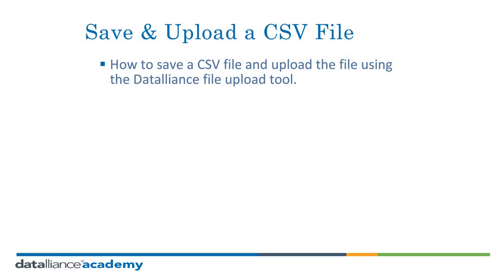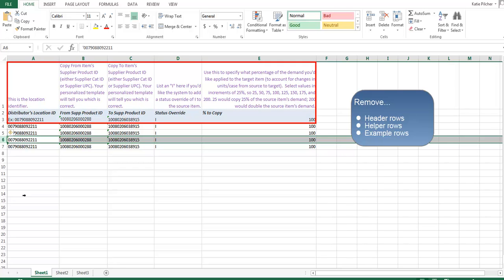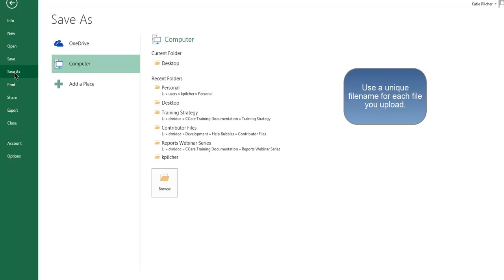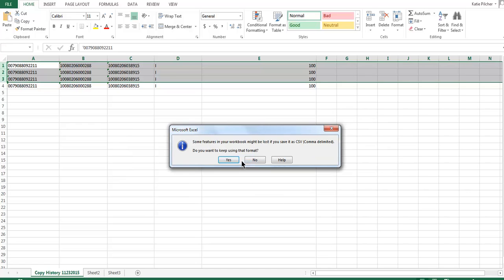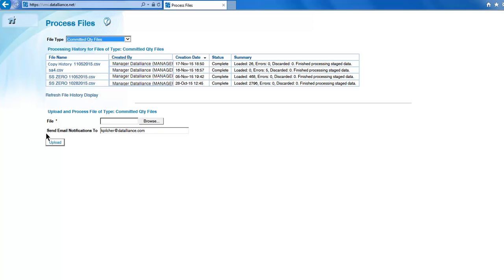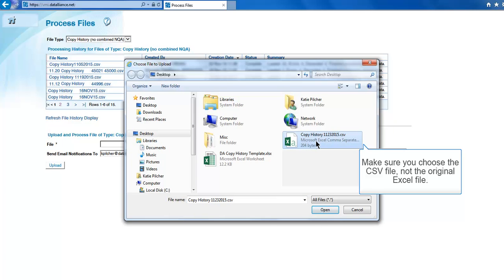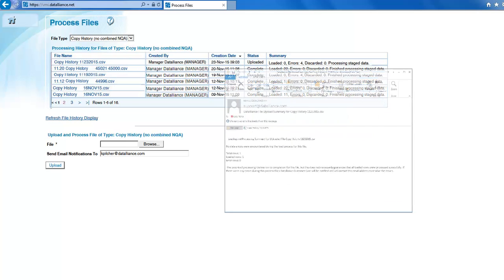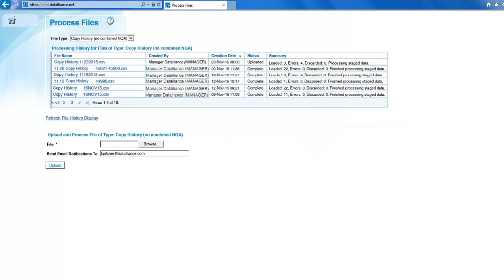Save CSV and File Upload